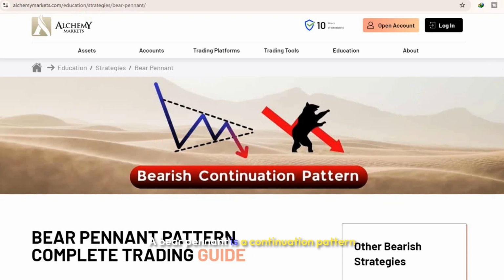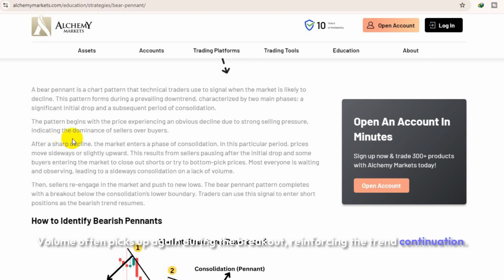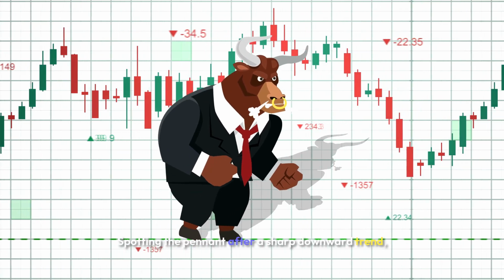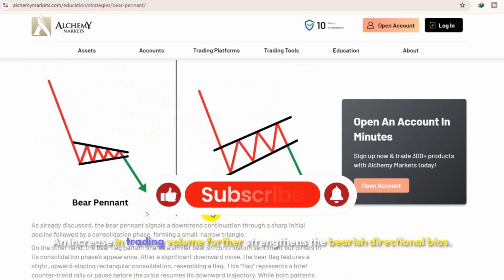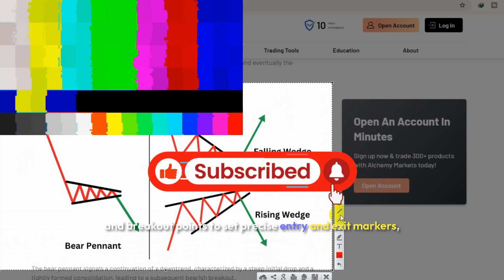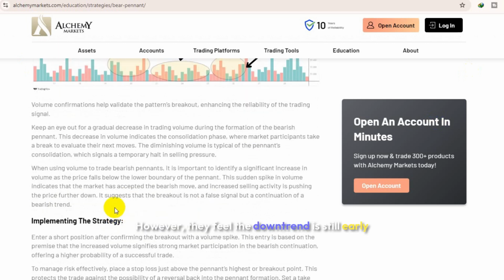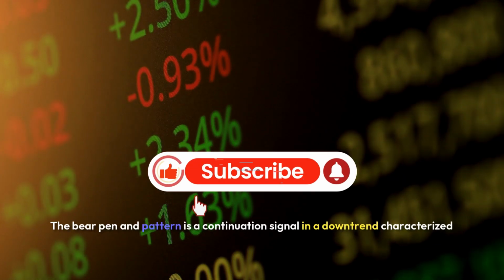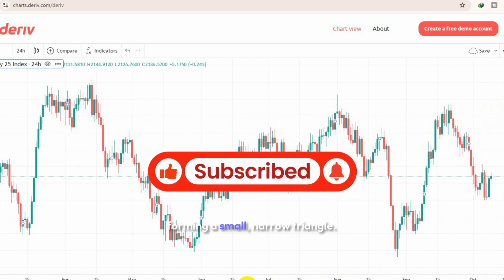Trading the Bear Pennant Pattern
The bear pennant pattern is a continuation pattern that forms during a downtrend, signaling that the bearish trend is likely to continue. It is characterized by a sharp decline in price (the flagpole), followed by a brief consolidation phase where prices move within a converging triangle (the pennant), and then a breakout to the downside as the trend resumes.

Key Features:
Flagpole: A strong, steep decline in price before the consolidation.
Pennant: A small, symmetrical triangle that forms due to lower highs and higher lows, representing a pause in the trend.
Breakout: Occurs when price moves decisively below the pennant, usually on increased volume, confirming the continuation of the bearish trend.
Trading the Bear Pennant:
Identify the Pattern: Look for a sharp price drop followed by a consolidation phase in the form of a triangle.
Wait for Confirmation: Enter a short position only after the price breaks below the pennant's lower trendline with strong volume.
Set Stop Loss: Place your stop-loss just above the upper trendline of the pennant to limit potential losses.
Profit Target: Measure the height of the flagpole and project that distance from the breakout point to set a realistic profit target.